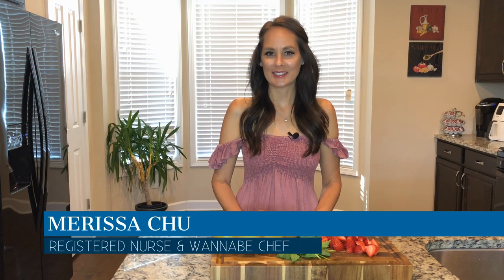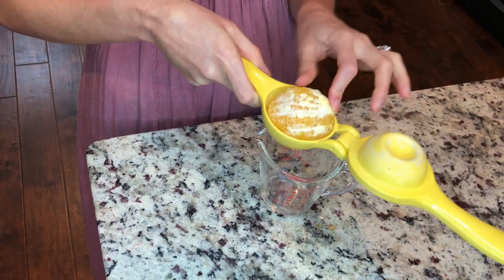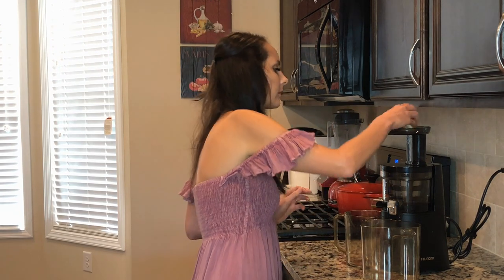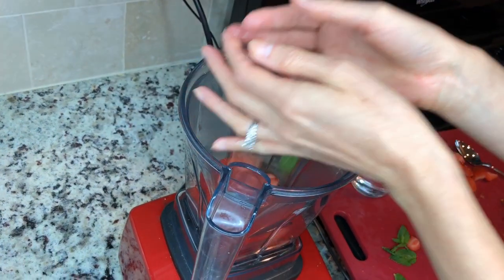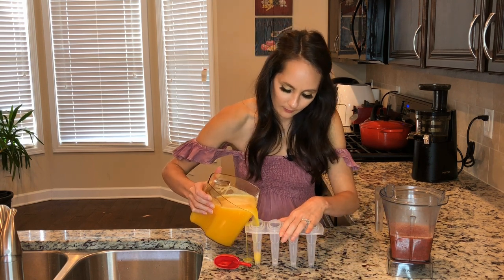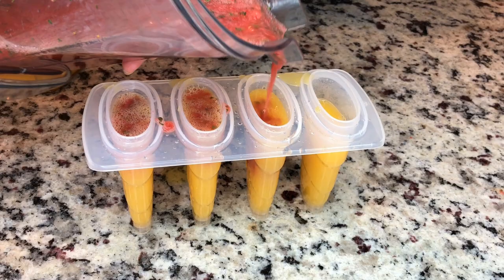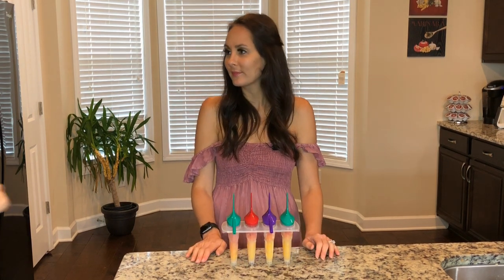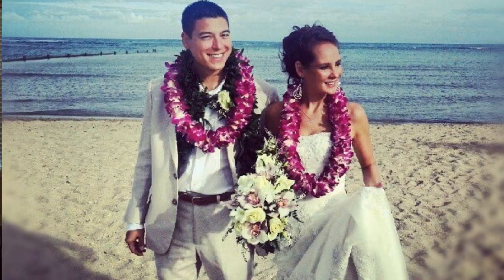Caribbean Mojito Popsicle, Ep5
Join Merissa in making homemade Caribbean Mojito Popsicles.  She will walk through easy step by step instructions using fresh fruit and a whole lot of flavor.  How do a Bowflex, Vitamix and Hurom juicer end up in the same cooking show episode? for more videos.  Click the links below to save money on the Vitamix and Juicer.